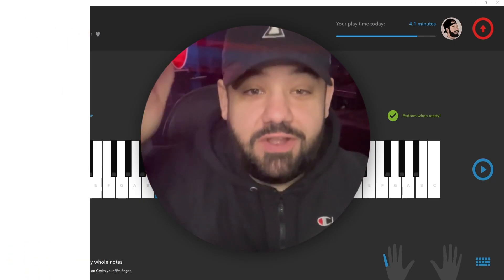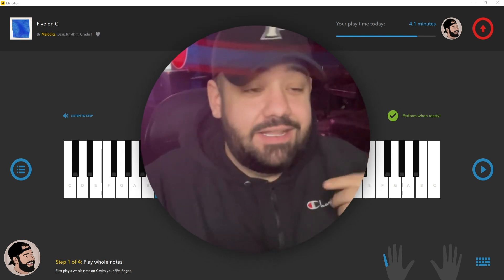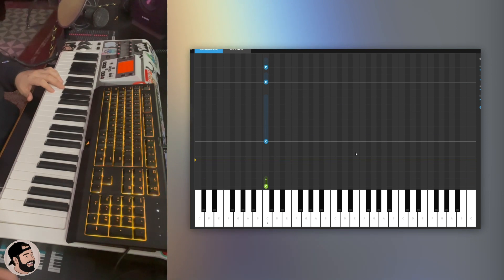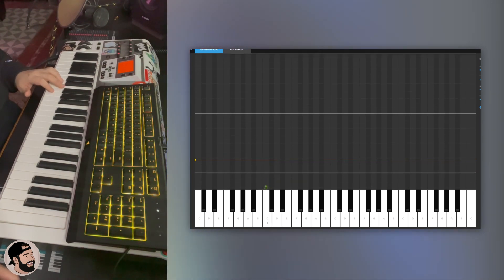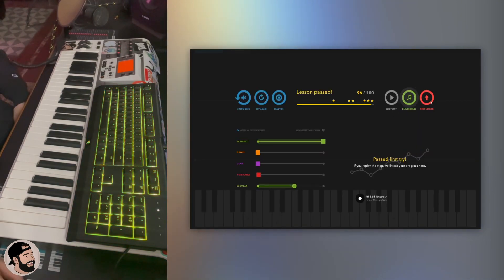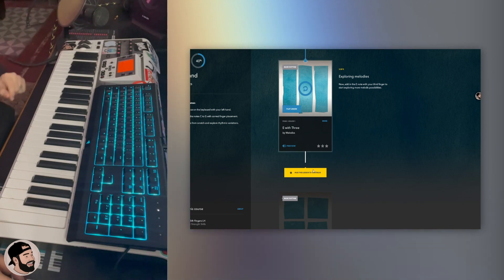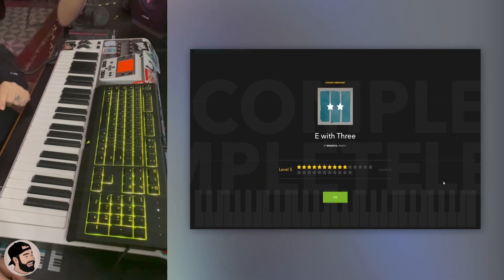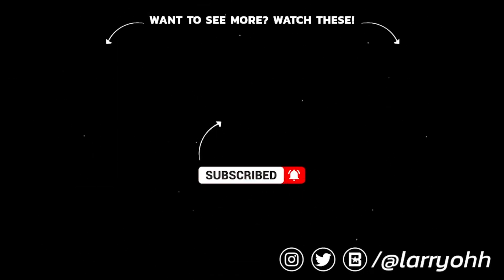Learning keys with Melodics (week 5)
The learning continues with another installment of learning keys with a Melodics! We are at week 5!